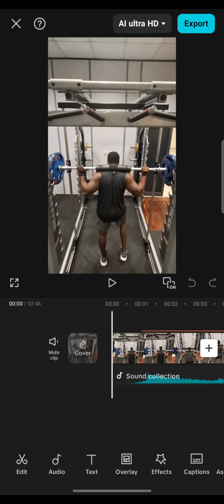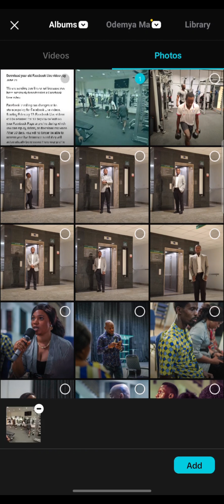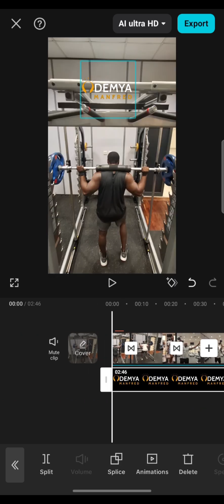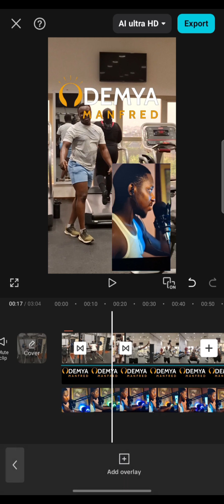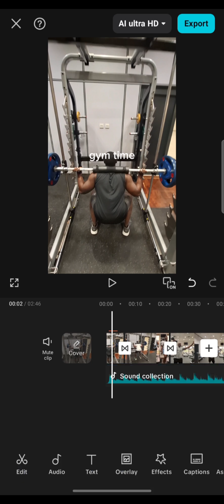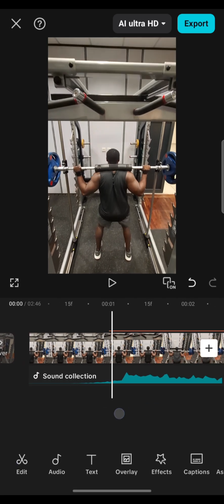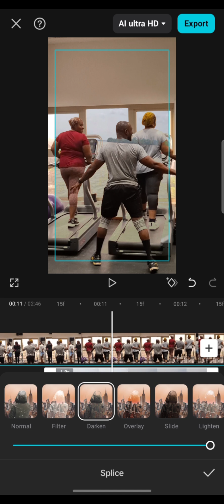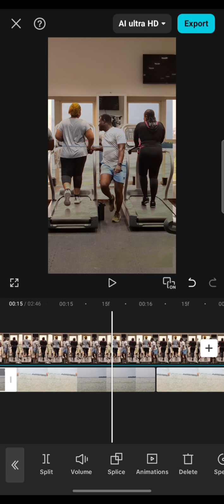Multitrack Editing and Overlay in CapCut